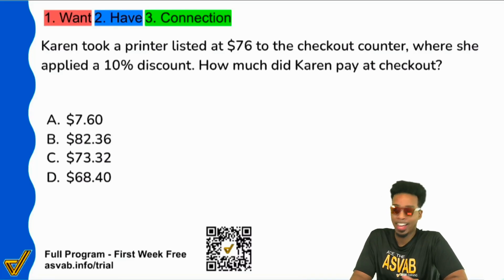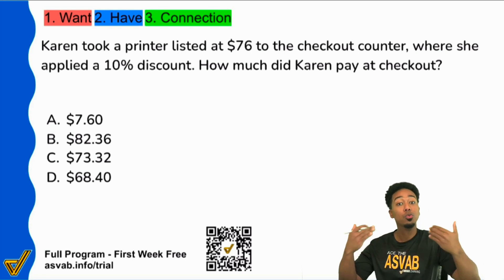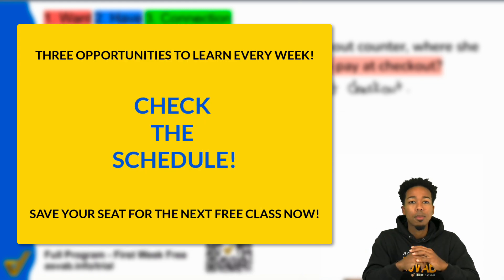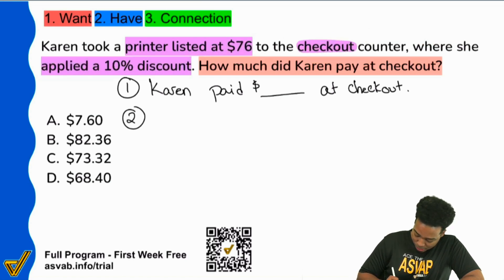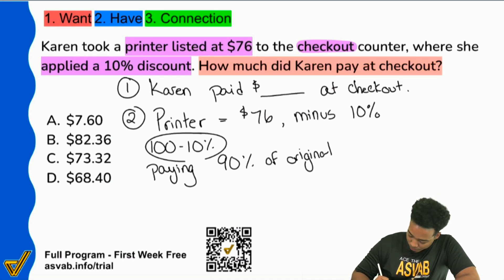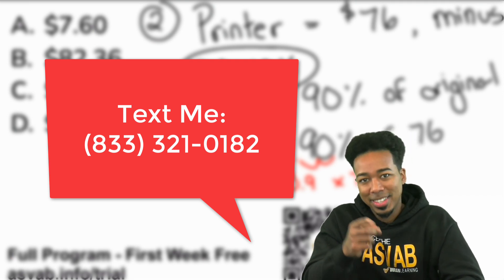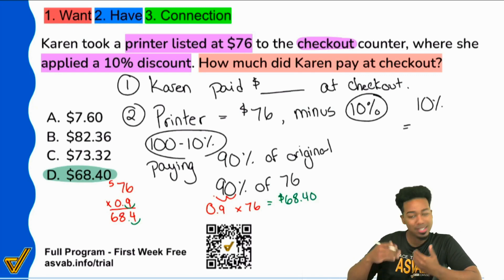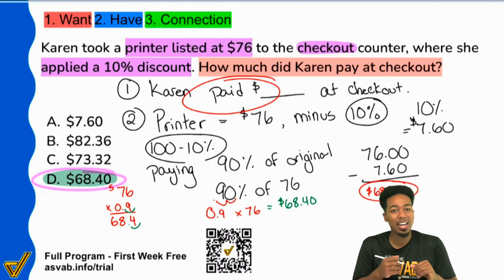ASVAB Arithmetic Reasoning: How to Solve Percent Discount Word Problems - Check Out This Sweet Trick